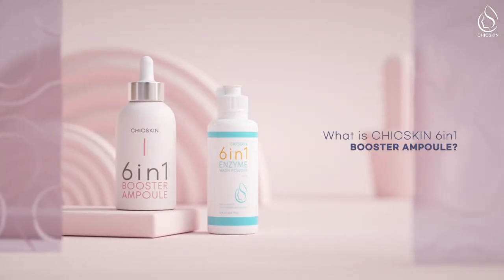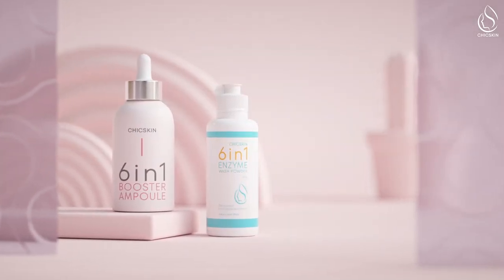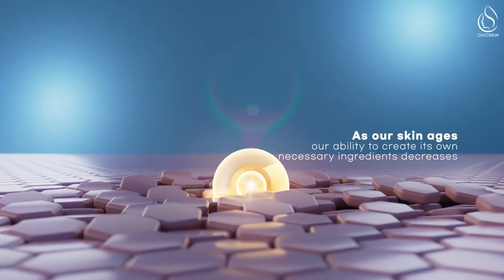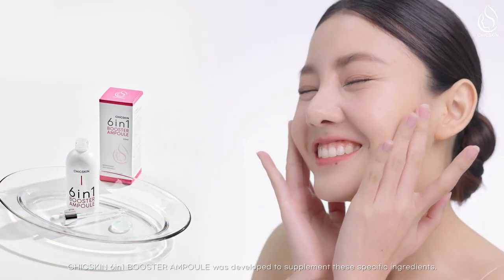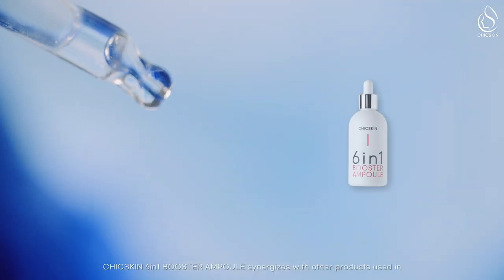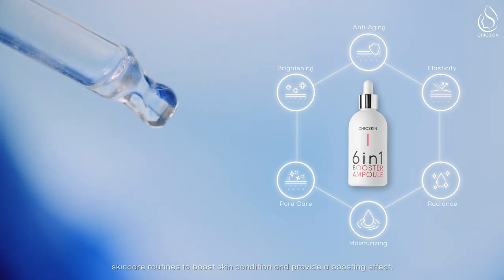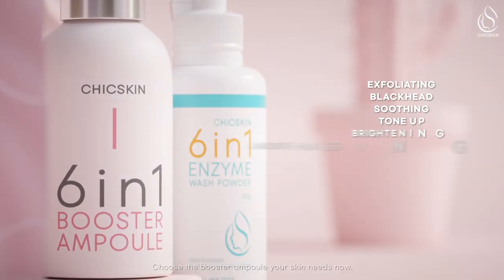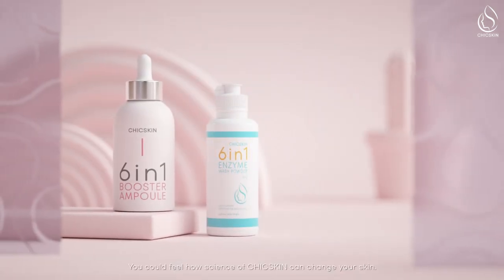[MRE COSMETIC] Get your skin brighter with MRE Cos beauty